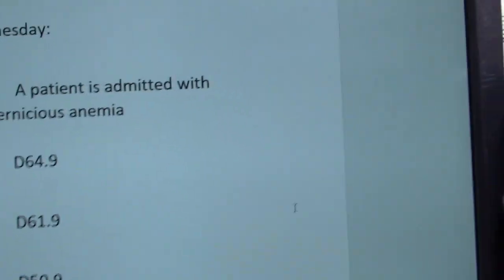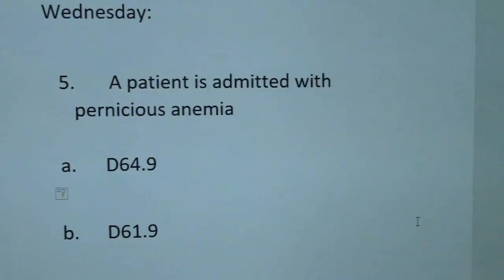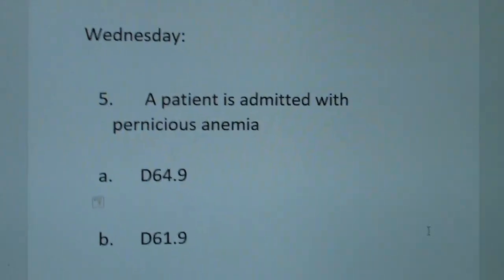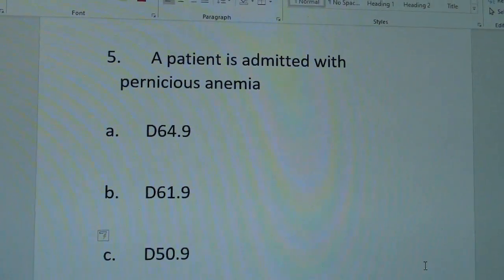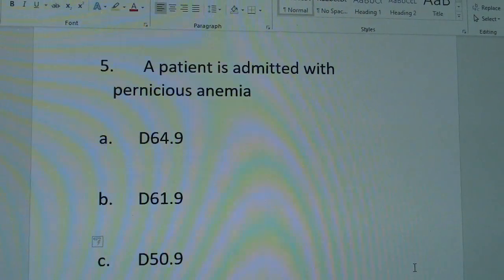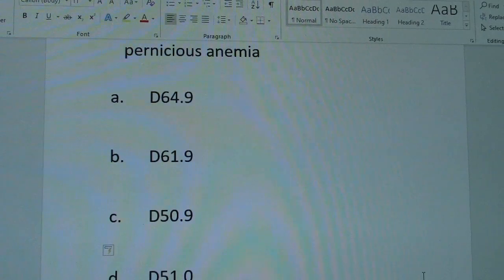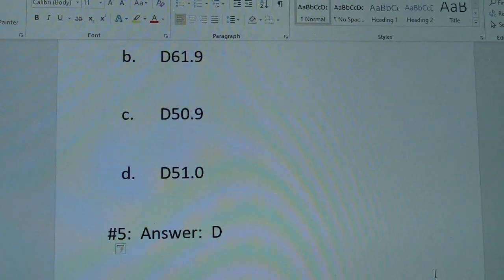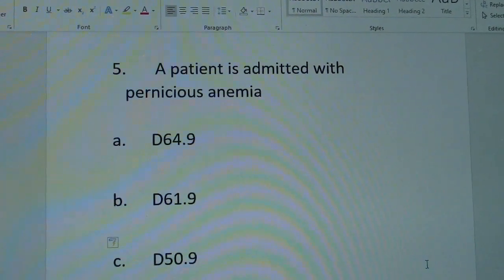CPC Review and Most Asked Questions #9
In this video I answer a most asked question and give the answers to the previous days questions.  I also ask two additional questions for coding.